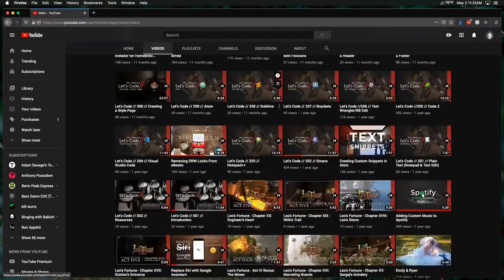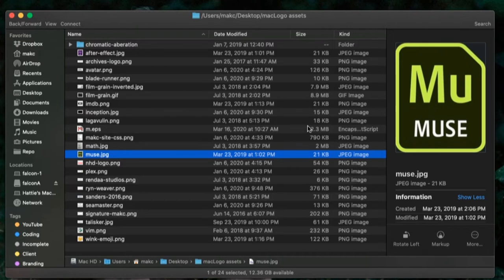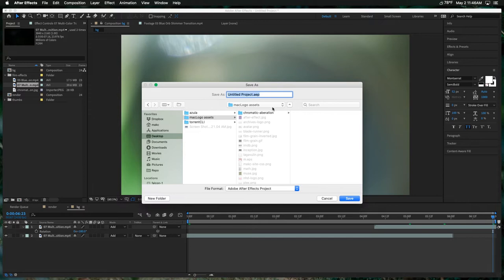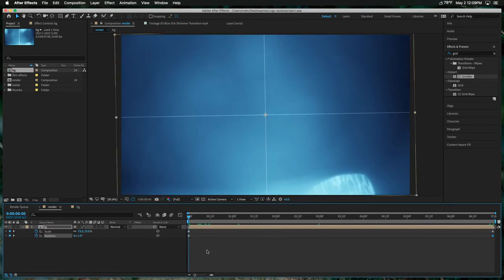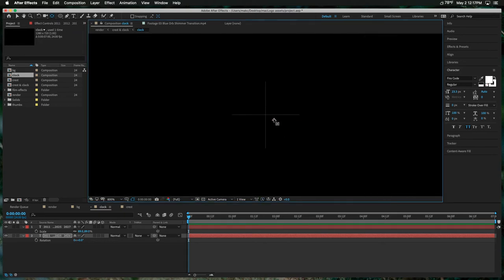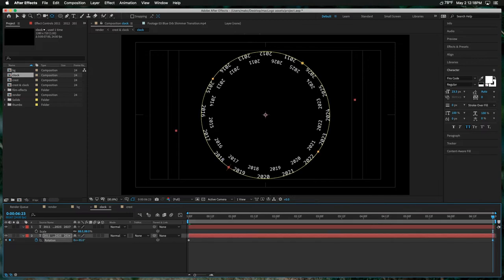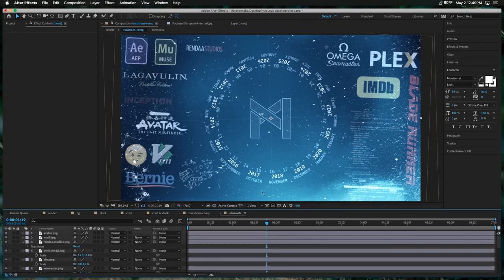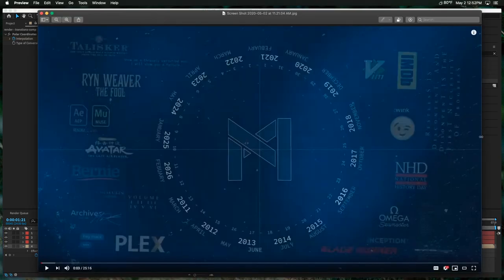Designing My YouTube Intro // After Effects Tutorial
Stay safe.

Navigation:
0:00 - Intro
1:59 - Design Philosophy
3:42 - Assets
5:58 - Basic After Effects Setup
7:46 - Background
13:02 - Clock & Logo Design
22:19 - Transitions
27:08 - Adding Clutter
29:20 - Outro